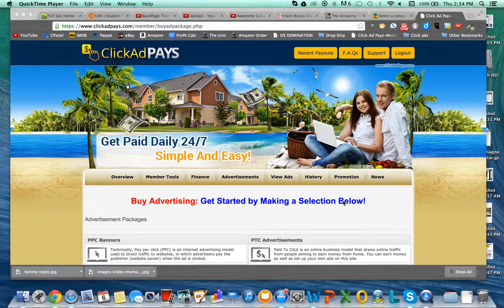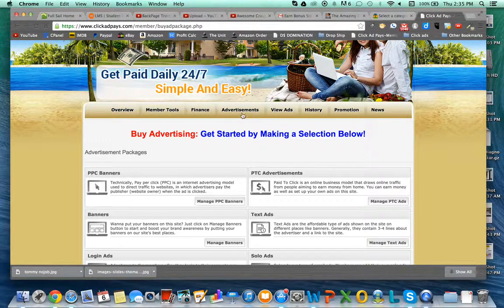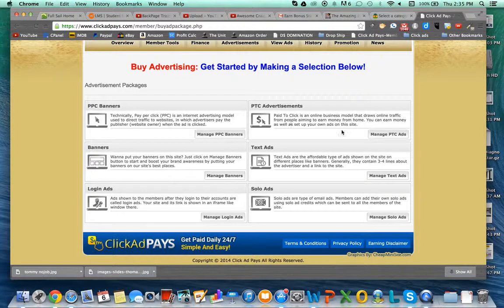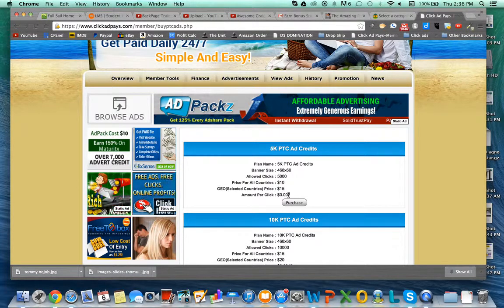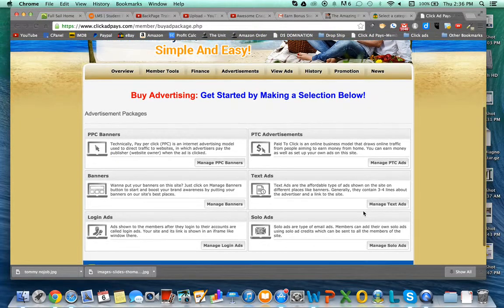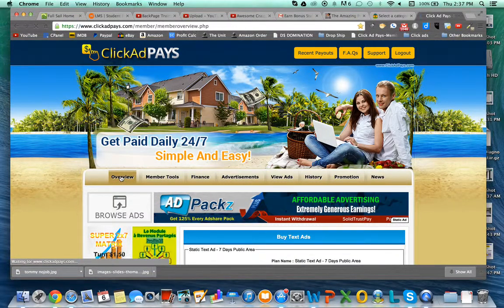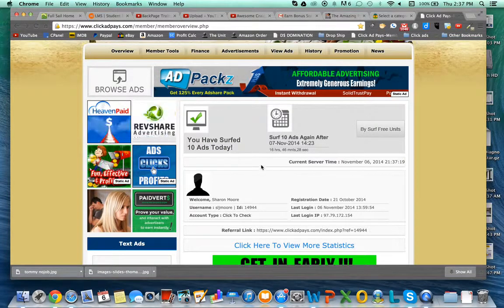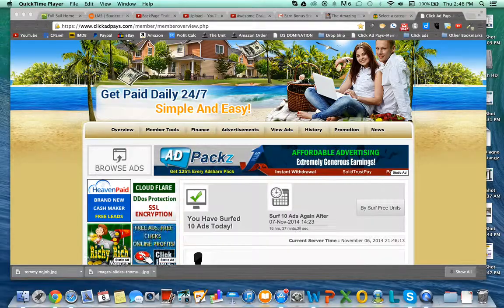How to Use Click Ad Pays to Promote Your Business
You can boost traffic to your website by using Click Ad Pays to buy affordable ads. People who are looking to make money from home use these site quite a bit.